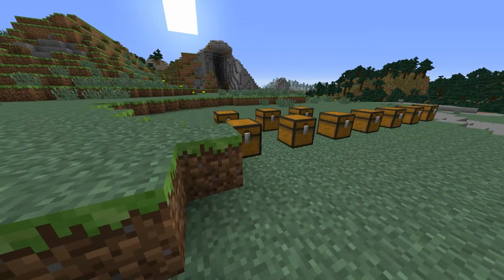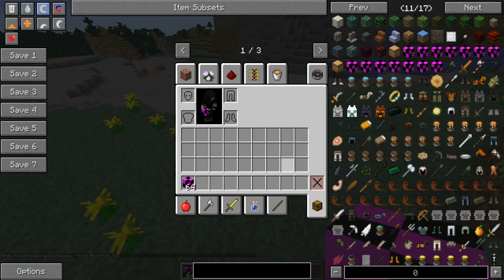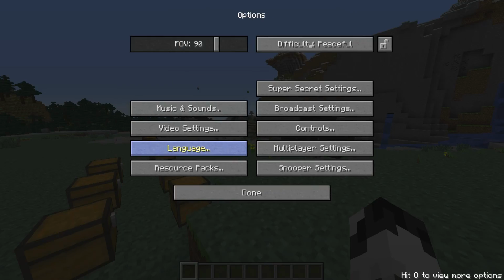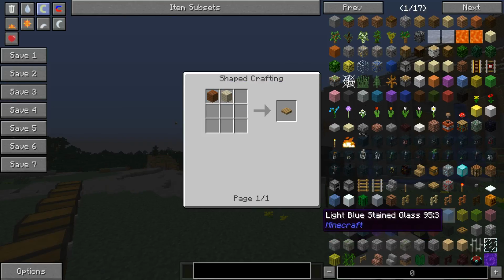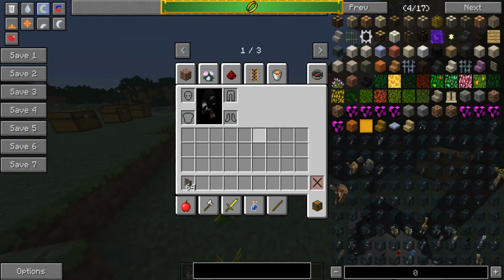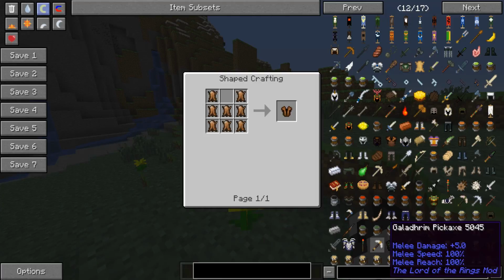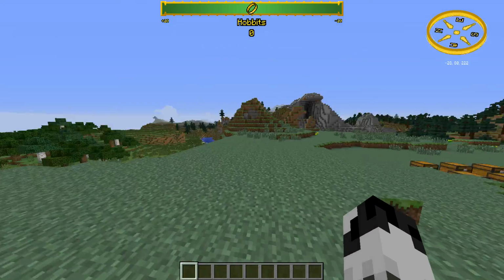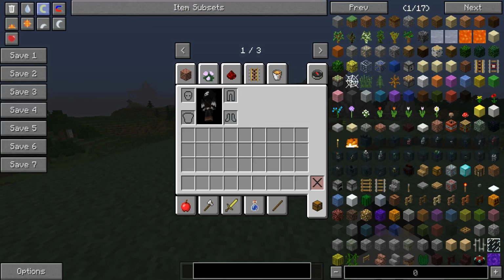NEI/WAILA/CCC Mod Review(s)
Great video: "An insane ending to SkyWars!"